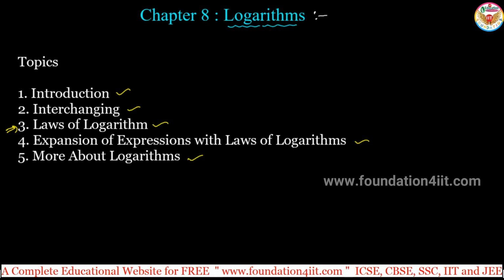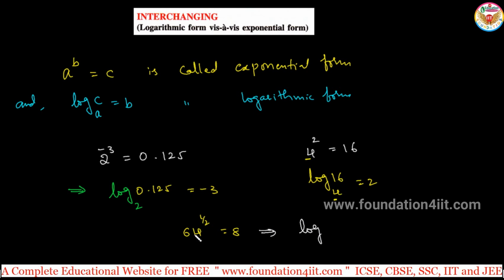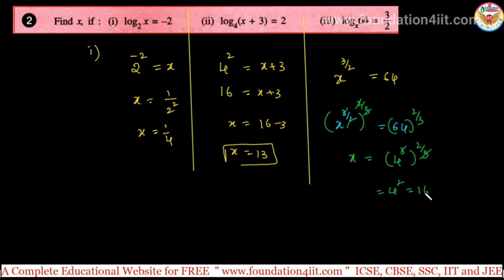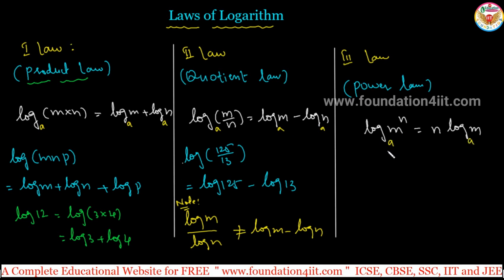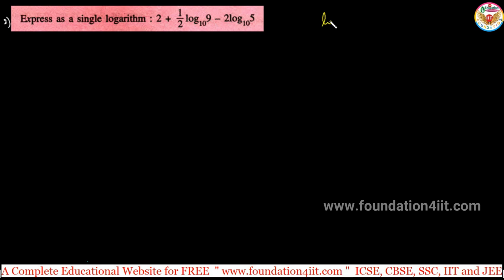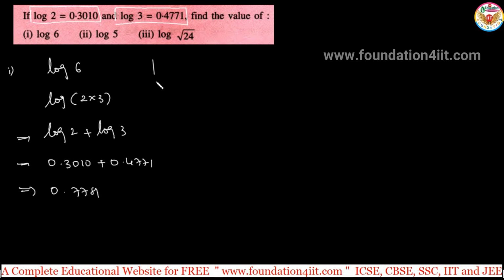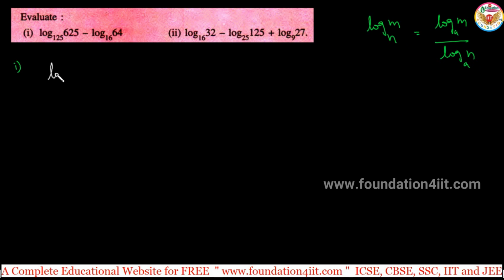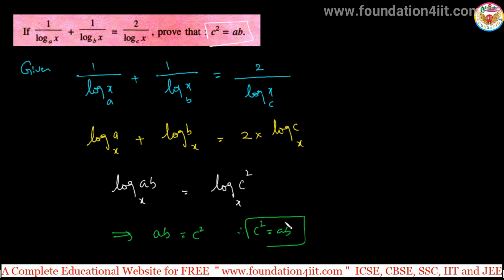Class 9 Maths ICSE || Logarithms || Chapter : 8 of 28